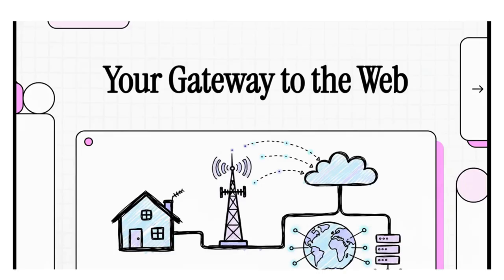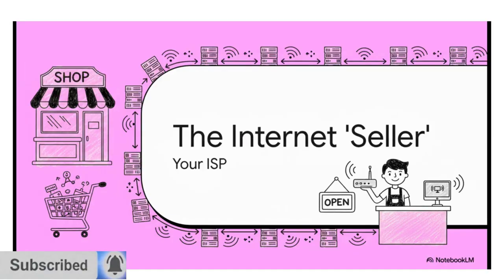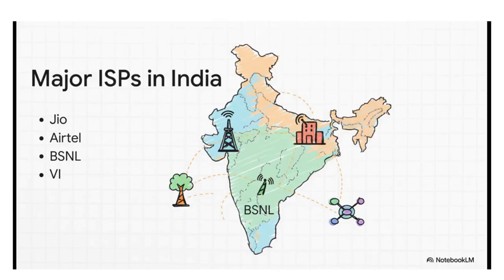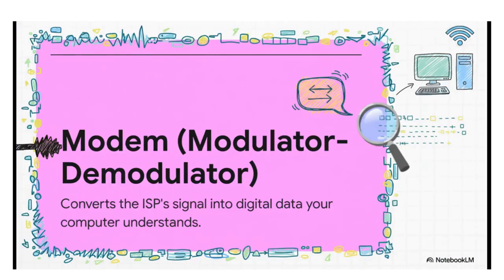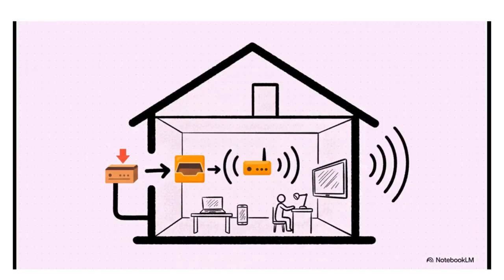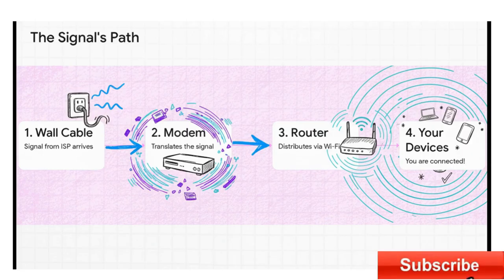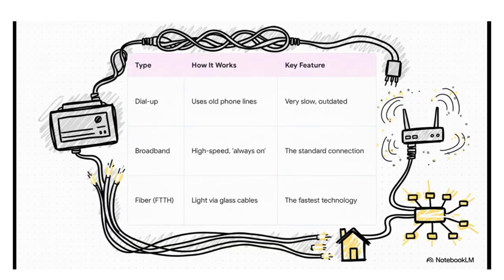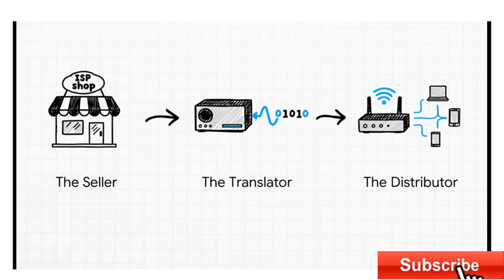Day 22: Connecting to the Internet (ISP, Modem & Types of Connectivity) | M1-R5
🚀 Day 22 of 50: From Cables to Wi-Fi! 📶

Ever wondered how the internet actually reaches your house? Today, we break down the bridge between you and the web. We’ll discuss the role of ISPs, the difference between a Modem and a Router, and the various ways to connect—from old Dial-up to modern Fiber Optics.

In this 6-minute lesson, we cover:
1. What is an ISP (Internet Service Provider)?
2. Hardware Essentials: Modems vs. Routers.
3. Connectivity Types: Dial-up, Broadband, Wi-Fi, and 4G/5G.
4. Hotspots and Tethering: Using your phone as a bridge.

📌 Don't forget to check the M1-R5 Playlist for previous lessons!